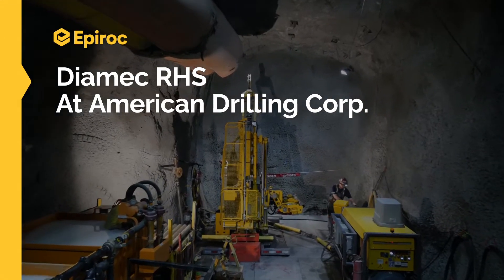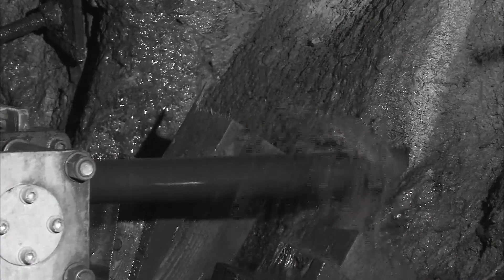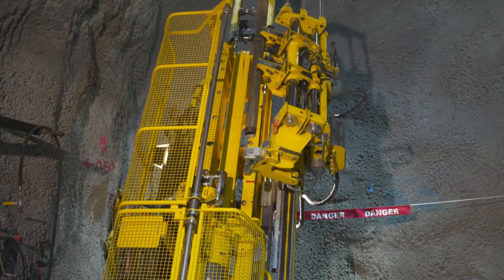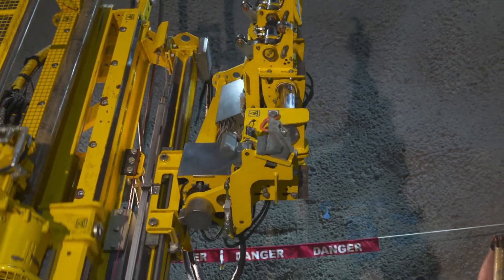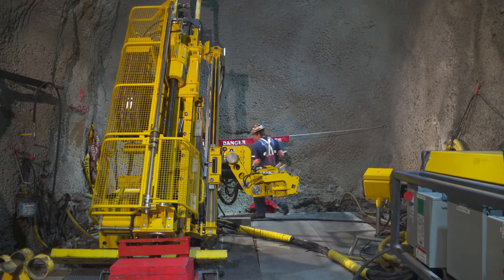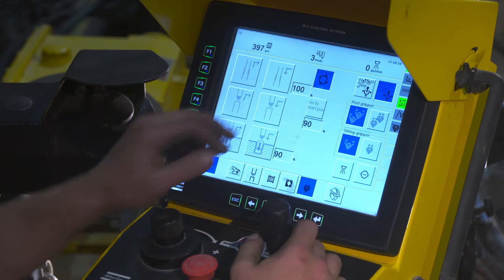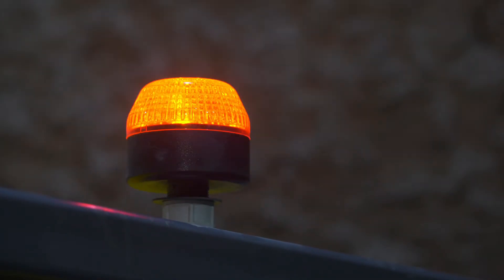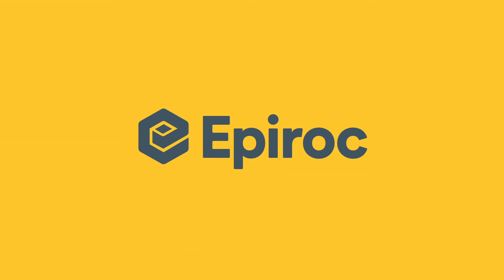Case Video: American Drilling Corp.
See and hear how our customer, American Drilling Corp., is utilizing the Rod Handling System (RHS) on their Diamec underground core drilling rigs.